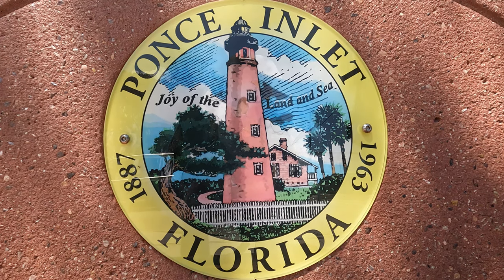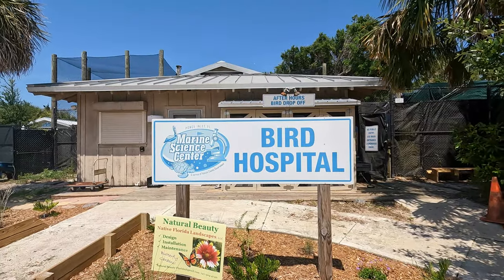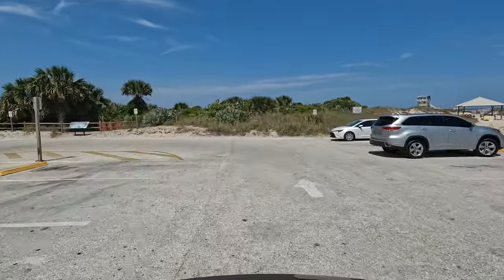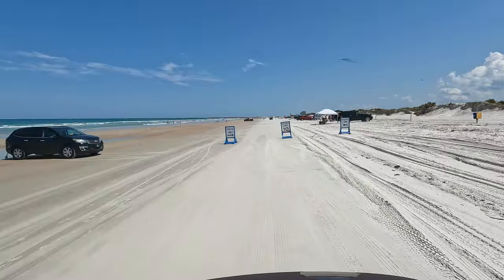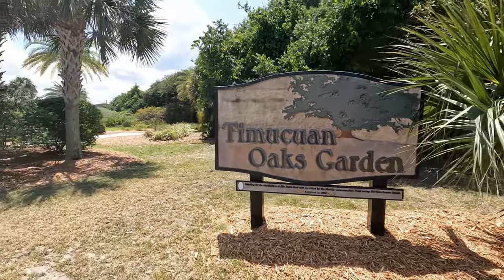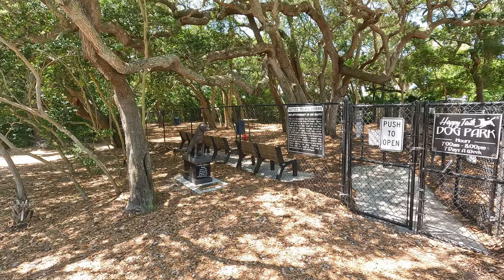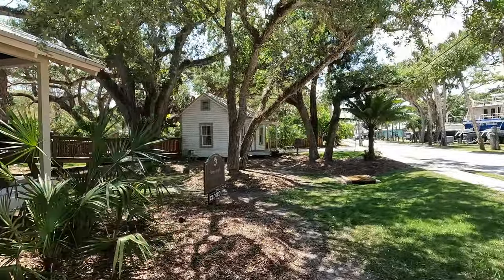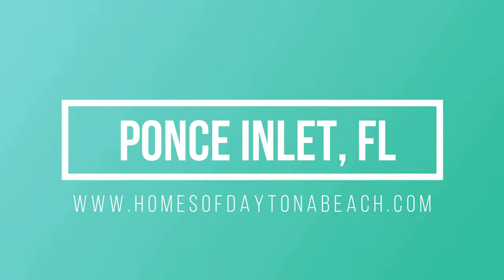Nickel Tour | History meets The Sea | Ponce Inlet, Florida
If you've been considering moving to Ponce Inlet, Florida then you've come to the right place! In this video we will be taking you through the town and showing you many of the different activities and amenities that Ponce Inlet has to offer it's residents.
Even though Ponce Inlet is one of the smaller towns in Volusia County, it's packed with fun things to do for residents and visitors alike.
If you love to live an active lifestyle, you'll enjoy all of the outdoor activities Ponce Inlet has to offer. Ponce Inlet does have a public boat ramp which is open for use seven days a week and is also free to launch and park. There are ample spots to park your trailer and two launching docks to launch your boats from. Keep in mind that this boat ramp is not able to accommodate boats over 25 feet in length. You can also launch jet skis, paddle boards and kayaks from this ramp.
If you don't own your own boat, but would like to spend a day on the water, then check out Ponce Inlet Watersports. They offer a variety of way to get you out on the water from Dolphin and Manatee Tours, to paddle board and kayak rentals, to fishing charters, they'll make sure you have a great day! You can also check out other activities such as parasailing, sailboat tours and jet ski rentals. Enjoy a cool ice cream treat at their store front after a long day of being on the water as well.
Ponce Inlet is home to a variety of marine and wildlife that you can learn all about at the Marine Science Center and Bird Hospital. The Marine Science Center is closed on Mondays, but is open the rest of the week from 10:00 am to 4:00 pm. Here you can see fish, horseshoe crabs and other marine life and they even have a touch tank. The Marine Science Center also cares for sick or injured sea turtles that you can view as well as various birds who have been injured and are being nursed back to health for re-release in to the wild.
You can also visit Lighthouse Point park here in Ponce Inlet. Located on the North side of the jetty, it's an extremely popular fishing spot for locals where you'll catch monster red fish and sheepshead among many other types of fish. You can also walk down to the beach from the park or if you have a dog, you can enjoy one of the only spots in Volusia County where dogs are permitted on an area of the beach.
Just down the road from Lighthouse Point Park is a drive-on beach approach. The current cost for a resident pass for beach driving is $25 and that is good for the full calendar year. If you're looking for a section of the beach where driving is not permitted then just head a little further North where you can choose from one of many public beach access points and then just walk across A1A and right on to the beach.
If you'd like to do some nature trail walking, head over to Ponce Preserve. They have several trails here as well as picnic areas. You can also head back to their board walk to do some fishing or bring you kayak or paddle board to launch and take a paddle through the mangroves.
Ponce Inlet also has a community center and a very nice public park with plenty of playground equipment, a basketball court, as well as tennis and pickle ball courts. They also have a very nice dog park called Happy Tails so you can take your furry friend for some exercise!
If you're looking for a place to relax and enjoy nature, check out Timucuan Oaks Gardens. You can bring a lunch, sit under the gazebo and enjoy the flora and fauna in the area. Keep an eye out for gopher tortoises as well!
If you prefer to go out to eat, check out Off the Hook at Inlet Harbor. You can arrive by car or by boat and you'll find a great atmosphere with even better food! Off the Hook also offers dry dockage for your boat, wet slips are available to rent and they also offer fishing charters here as well. Off the Hook is host to King of the Inlet each year which is a really fun fishing tournament.
You can also head over to Hidden Treasure restaurant which is located just by the boat ramp here in Ponce Inlet.
If you're a history buff, check out the Meyer Davis house as well as the Ponce Inlet Lighthouse and Museum.
If you have any questions about moving to Ponce Inlet or would like to check out the homes that are currently available here, feel free to reach us as

Lokation